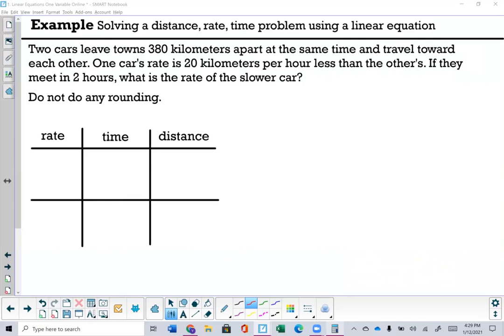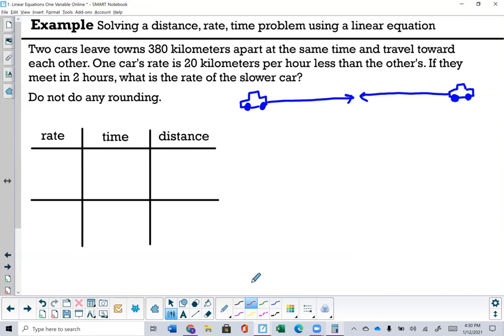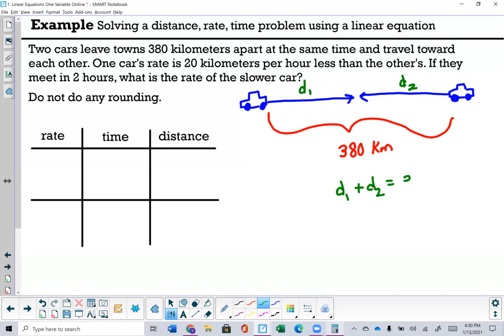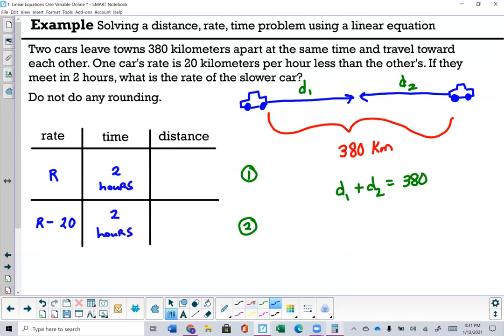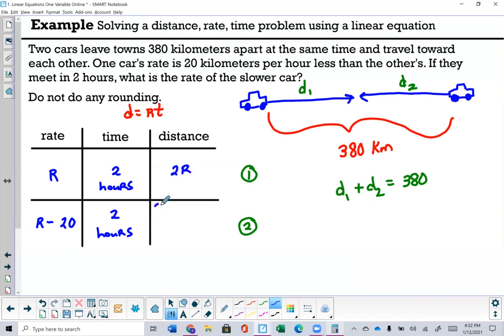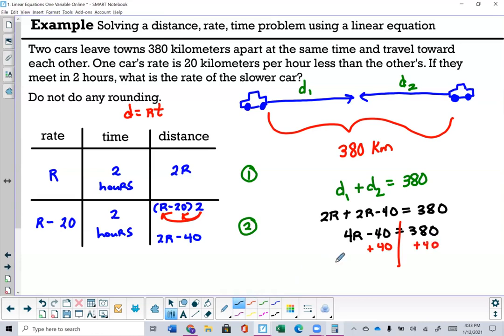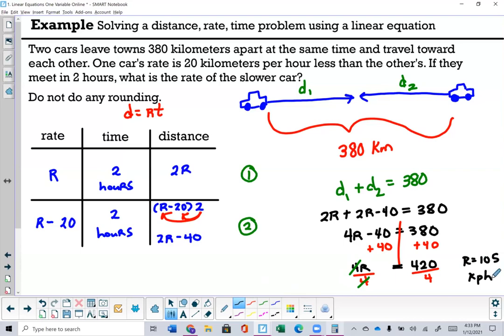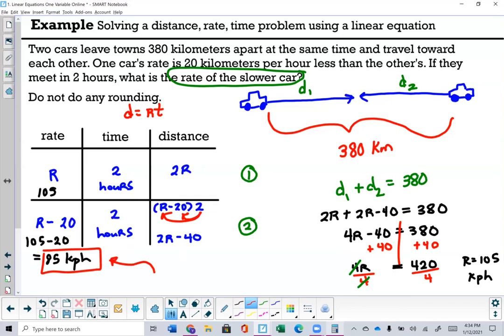Ex 1 Solving a DRT problem using a linear equation - FNMT 017